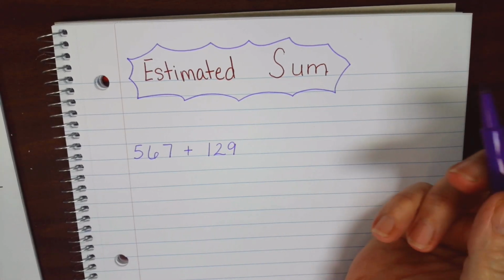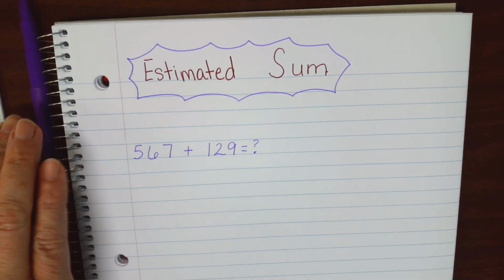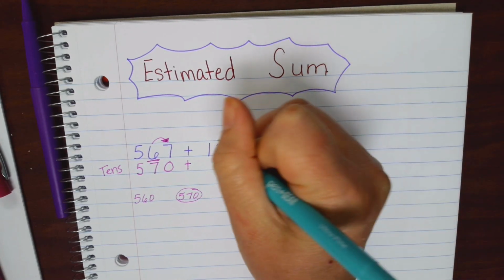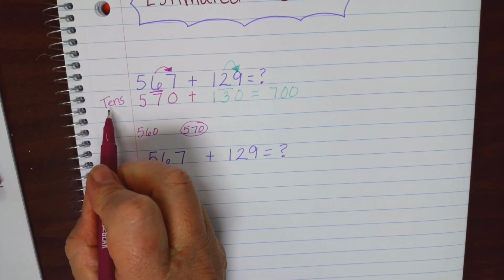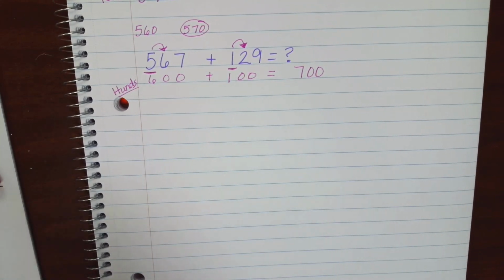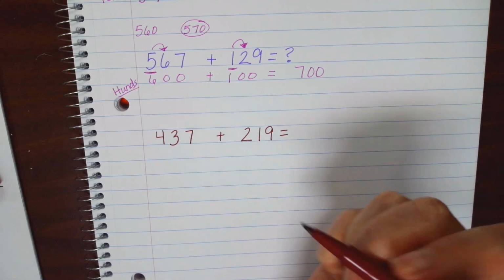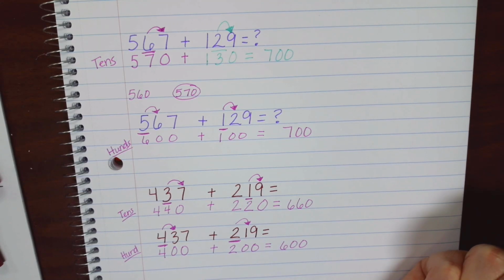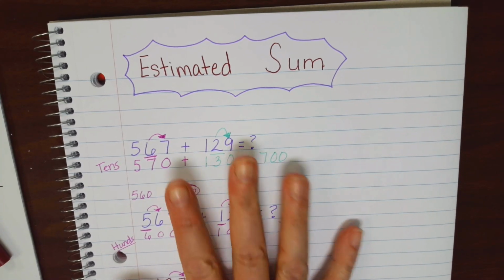Estimate Reasonable Sums